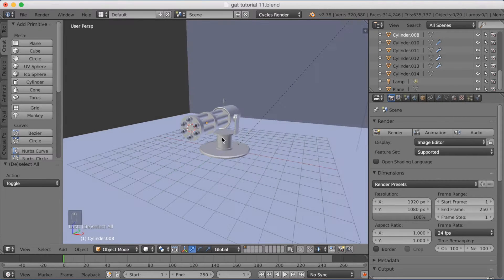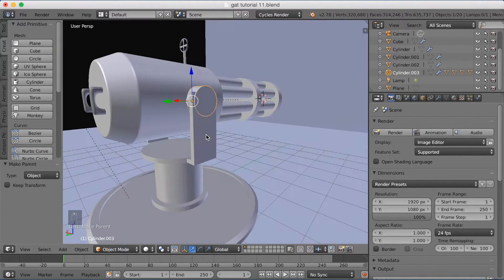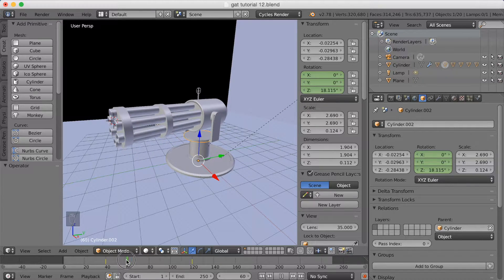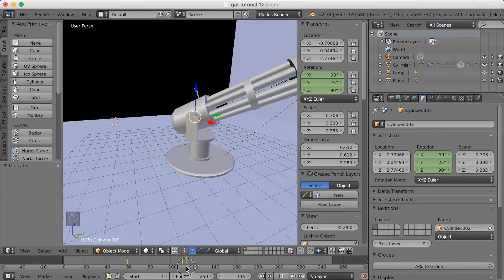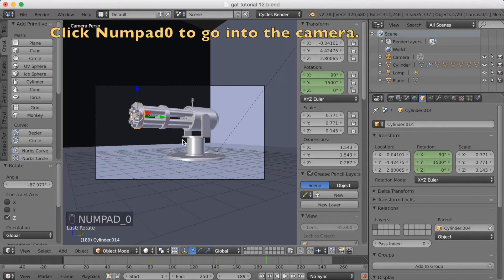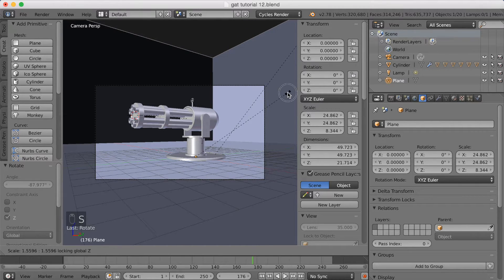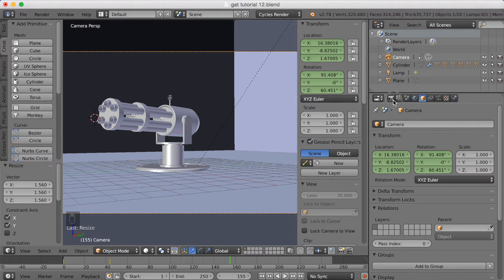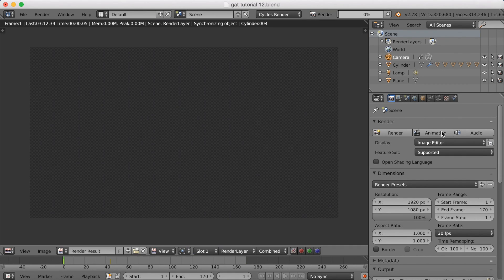[2.79] Blender Gatling Tutorial Part 2: Gun Animation